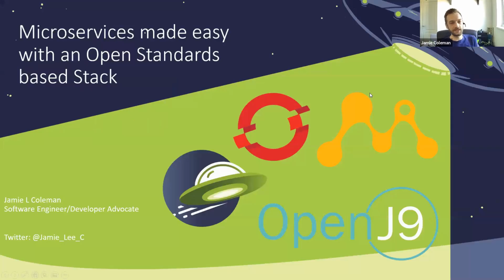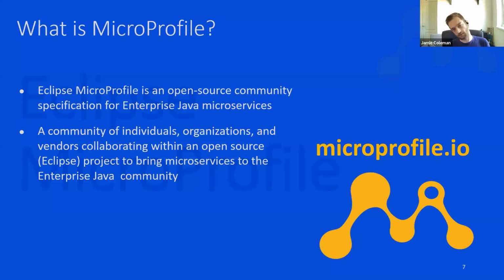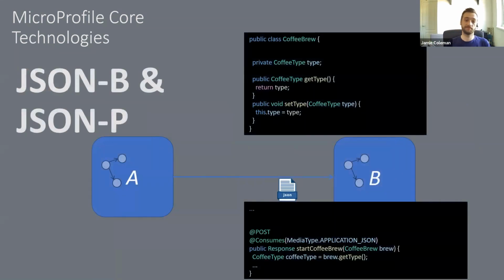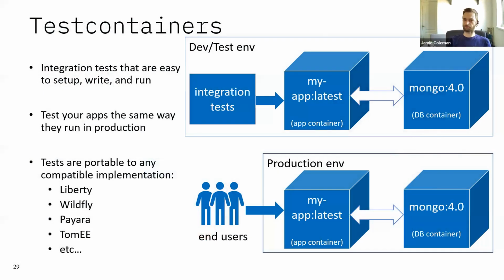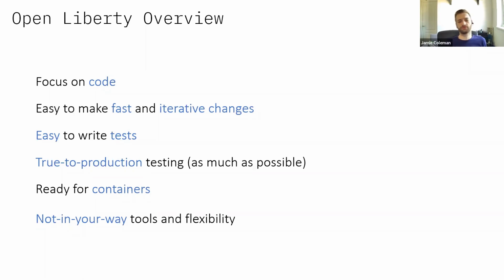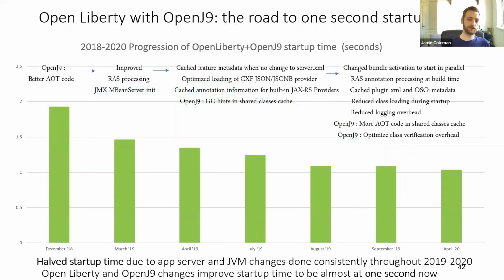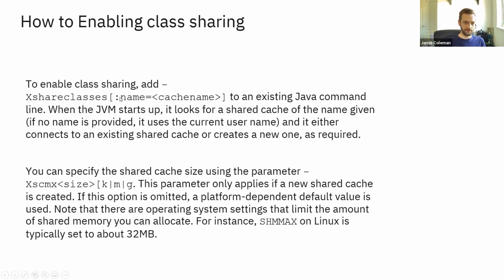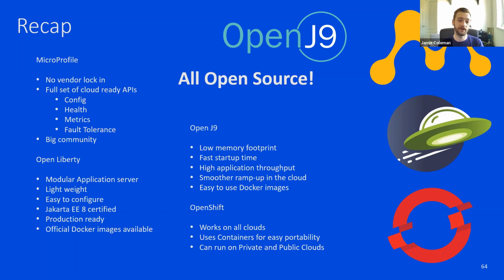Microservices made easy with an Open Standards based Stack - Jamie Coleman (Jfokus Brown Bag series)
Microservices made easy with an Open Standards based Stack
Speaker: Jamie Coleman, IBM

Abstract Microservices, microservices, microservices! That is all I hear from developers but how many of them have taken the plunge and started developing in this architecture style? When you start planning a microservice project there are many more things that need to be considered that simply was not required when creating monoliths. This talk will talk you through a truly open source, cloud-native stack starting at the bottom with OpenShift, then onto the JVM with OpenJ9,Open Liberty as the cloud-native application server then finally Jakarta EE and MicroProfile as the Enterprise Java specs for microservices.

Recorded Tuesday 9 March 2021 kl. 12:00